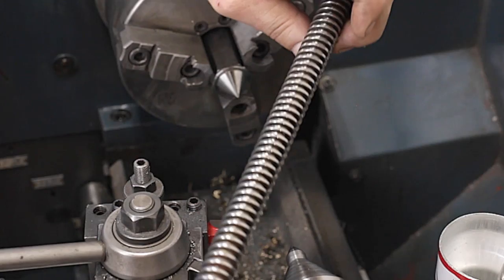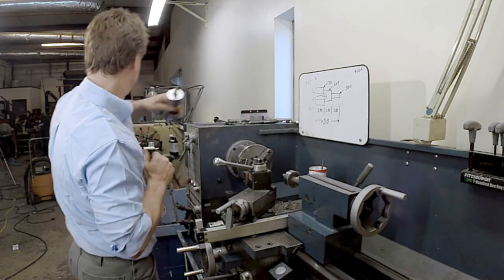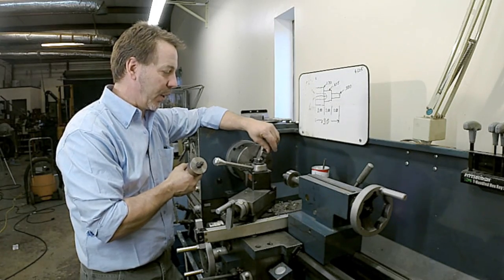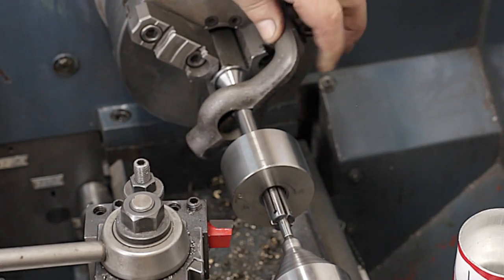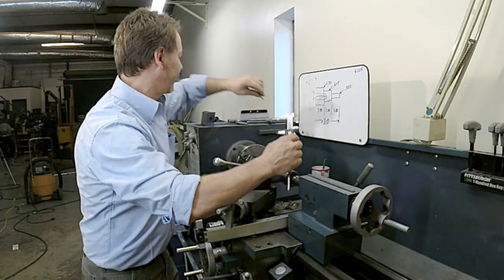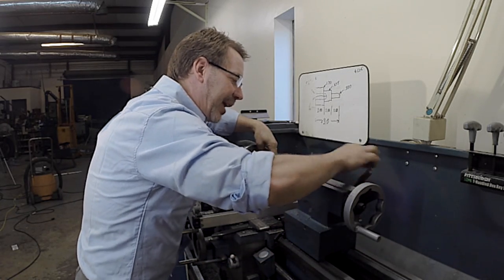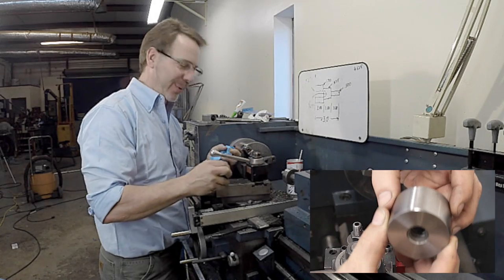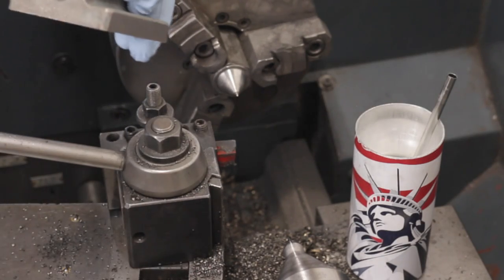Lead screw Part 3 "The nut"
How do you make, or repair a lead screw. This is the 3rd Video in how to make a lead screw. I show you a simple and easy way to fix a drive screw on a surface grinder. This foundational information in this video can help you repair any machine that has a screw that moves its components around.